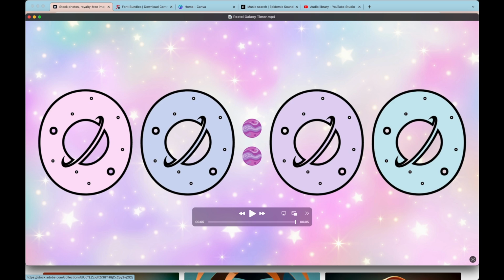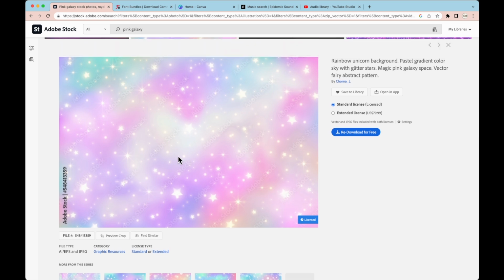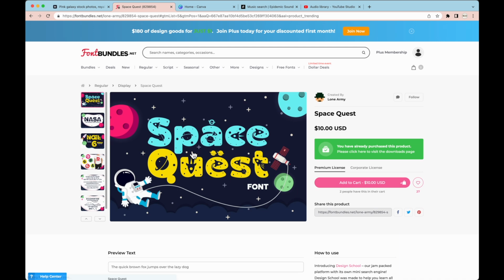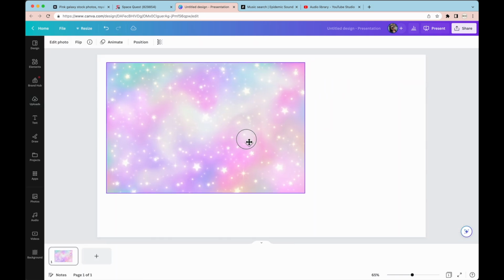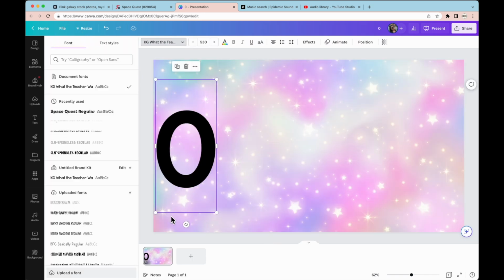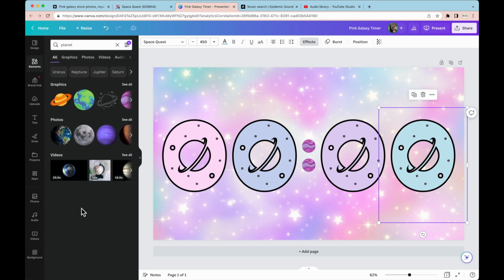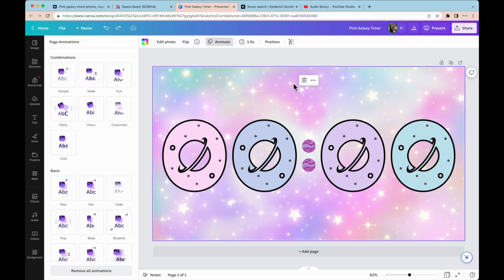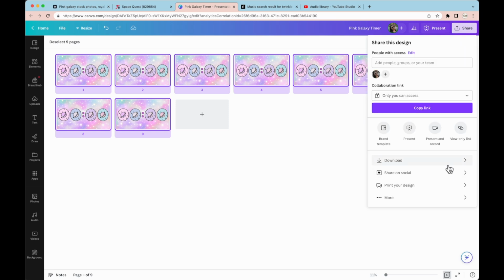Make a Timer with Me!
Hi! Follow along as I walk you through the making of a timer. This is a general overview, so I don't quite go into too much detail, but let me know if you're interested in more tutorials like this!